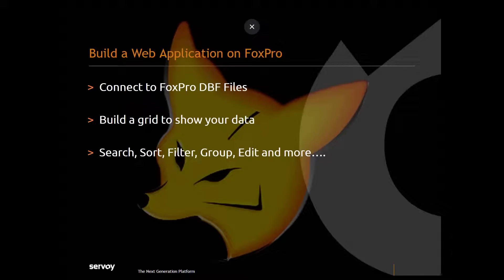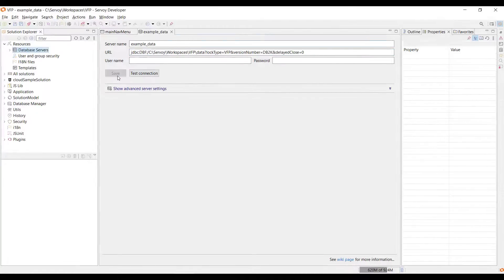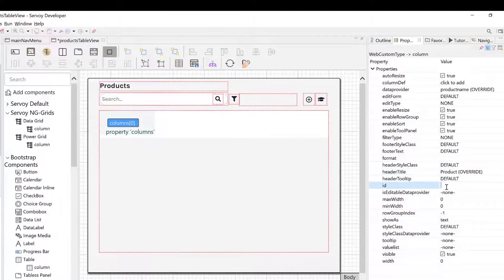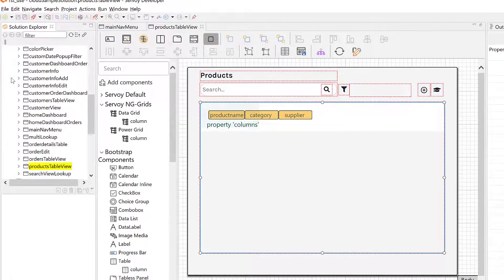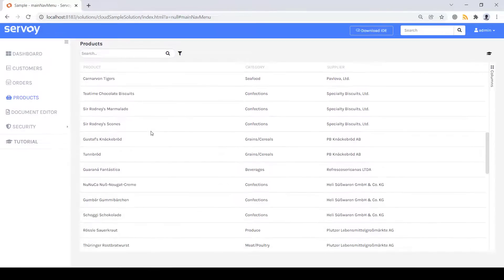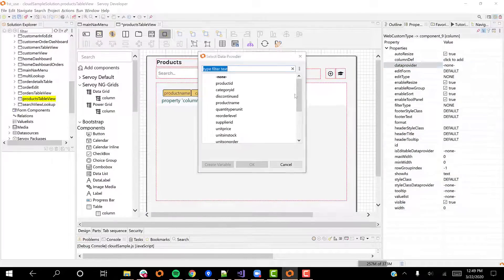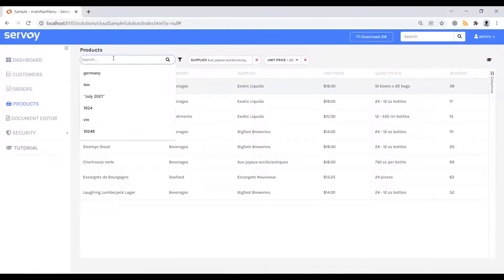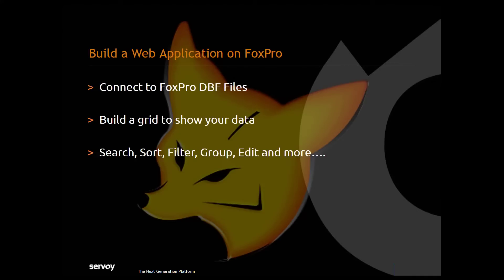Build a web app on FoxPro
Take your data from FoxPro to Web, Cloud and Mobile. In this series, Sean will show us how you can connect to DBFs and create a snappy grid.